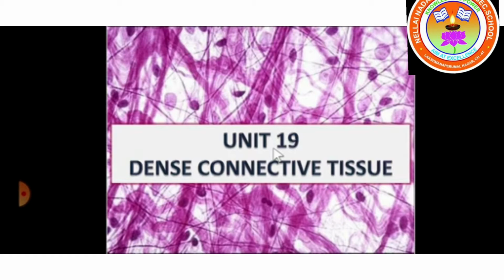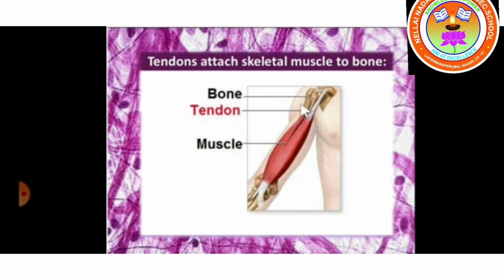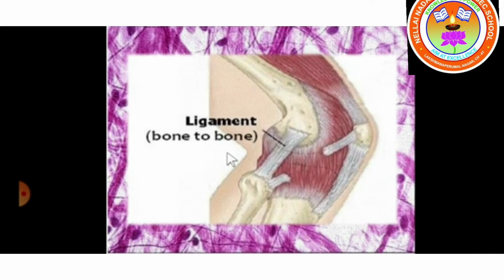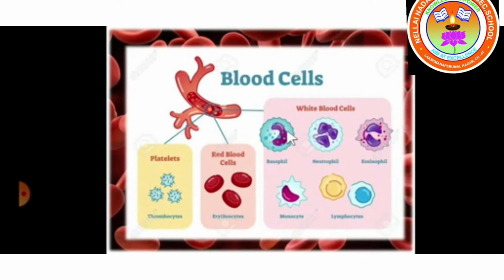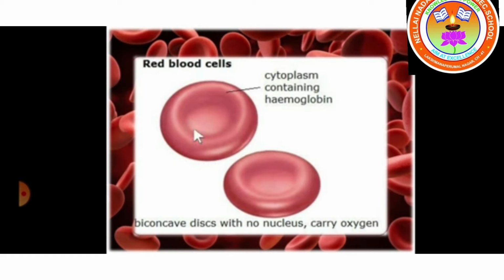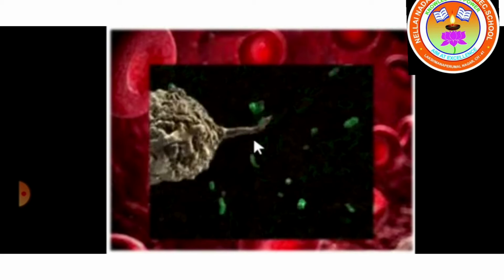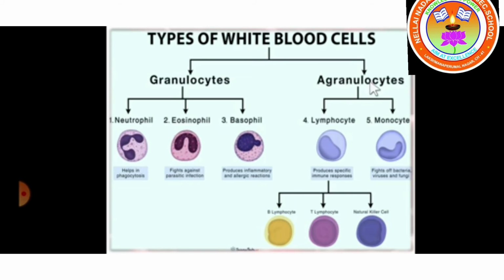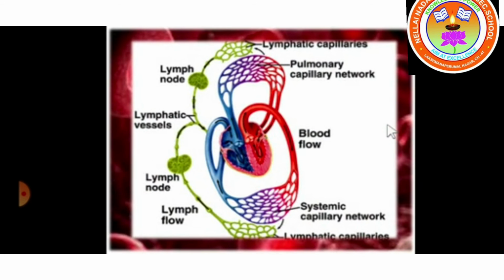STD-IX SCIENCE 2 ( UNIT 18 : ORGANISATION OF TISSUES - DENSE & FLUID CONNECTIVE TISSUES)